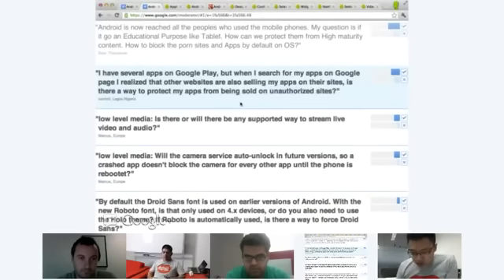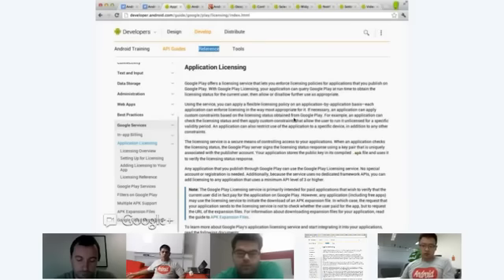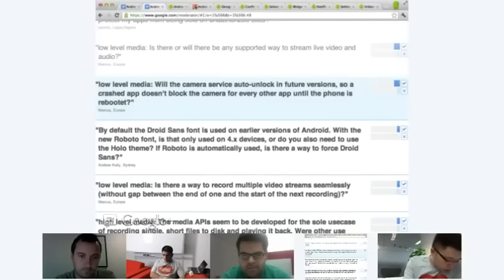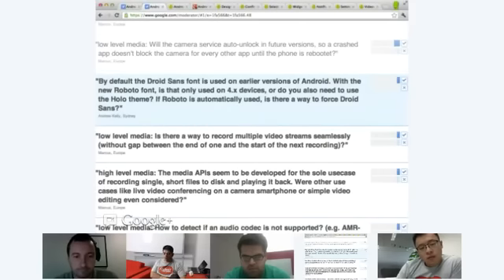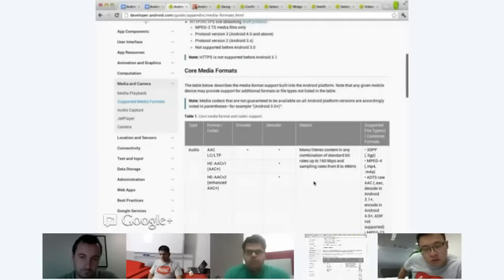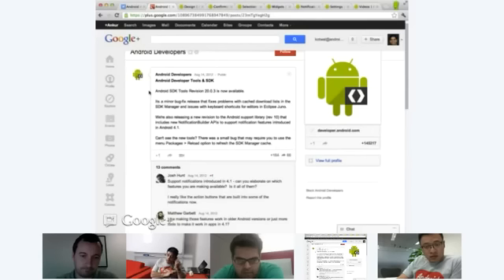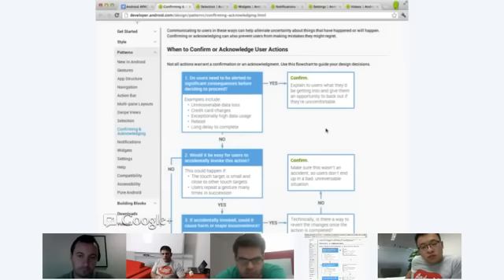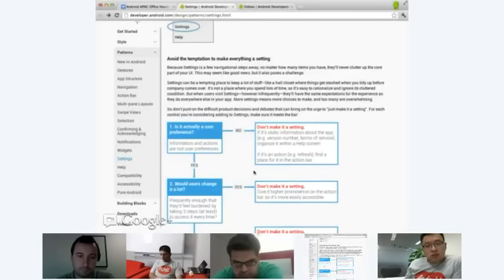2012-08-15 APAC Developer Office Hours